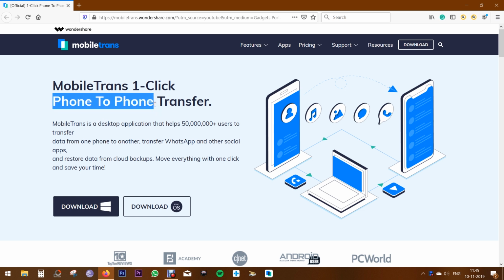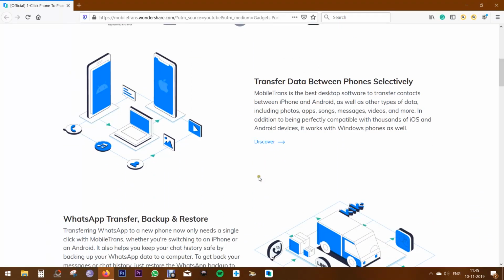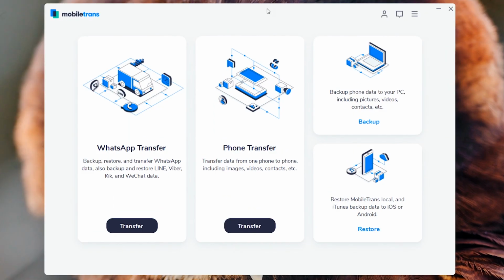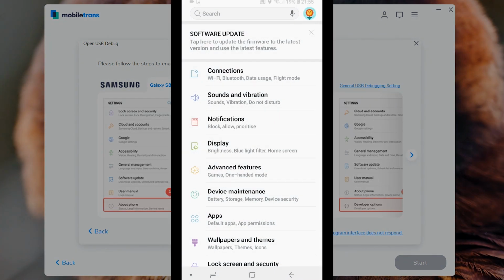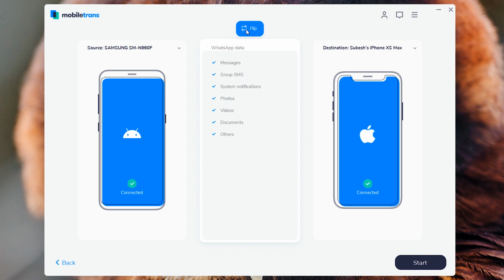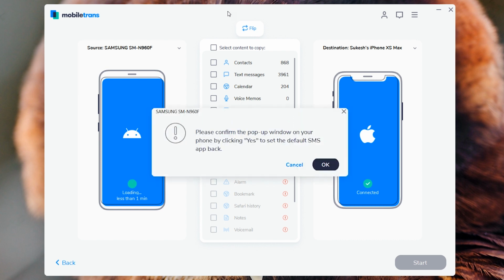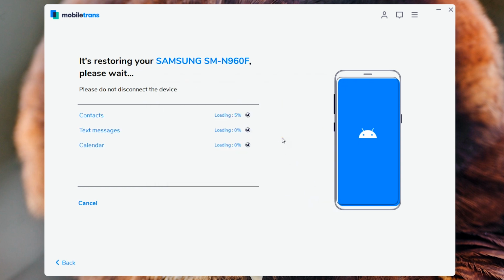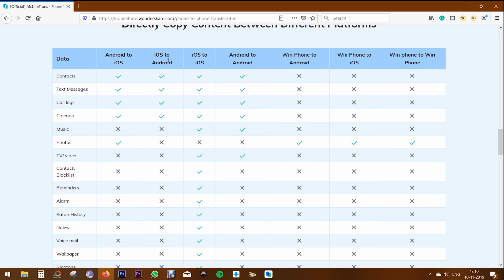1-Click Phone to Phone | iOS to Android | Android to iOS Transfer! 🔥🔥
PS: This software also supports Windows Phones!

Phone to Phone data transfer is the most crucial part after you upgrade your smartphone. If you're switching platforms, it becomes more complicated since iPhones ie. iOS devices are closed systems with restrictions and the in-built as well as most of the 3rd party data transfer apps are not compatible with most of the data types. 'MobileTrans' is a very simple 1-click data transfer software for Windows PC and Mac OS which offers very easy, fast and reliable data transfer process, so definitely try this program now!